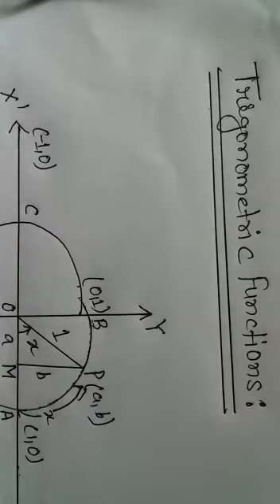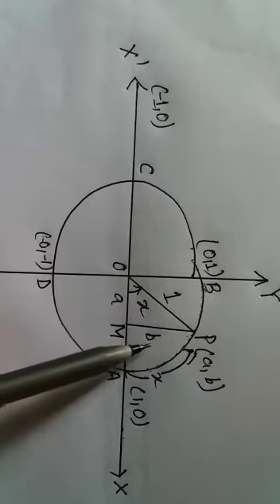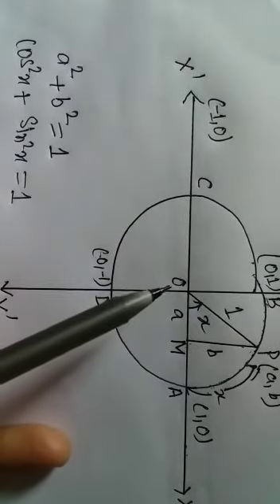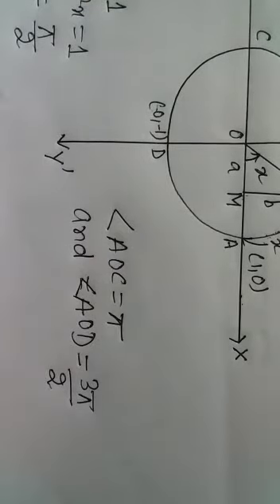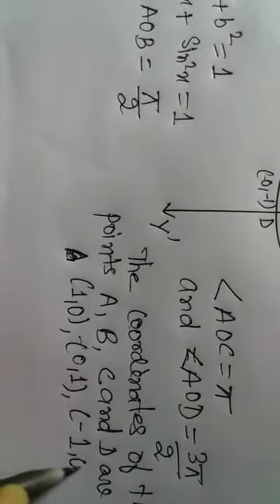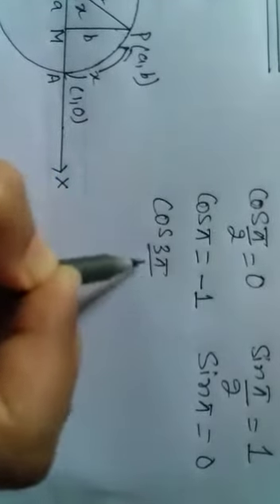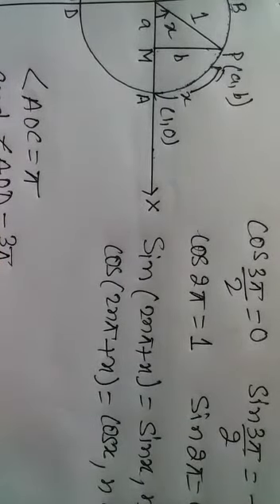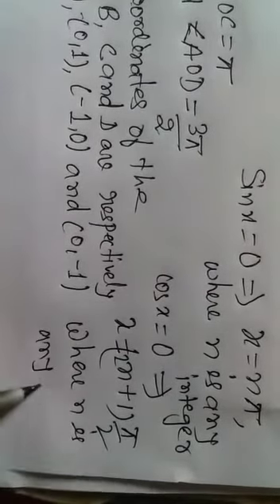CLASS-XI, MATH, CHAPTER-3, TRIGONOMETRIC FUNCTIONS ( PART-8), BY- K. SINGH, 28.9.20.